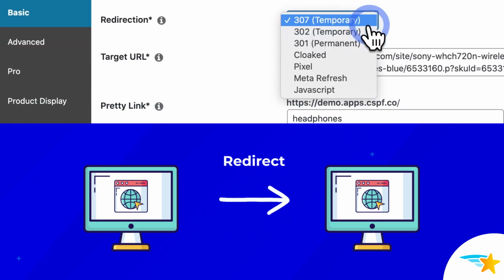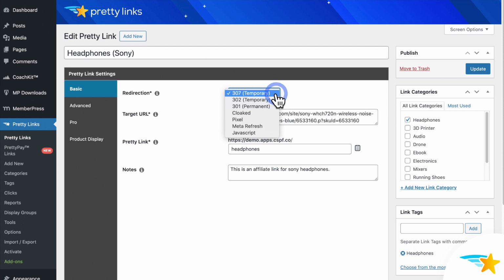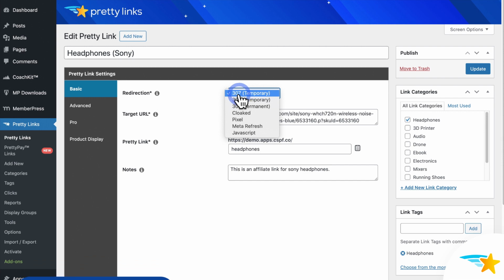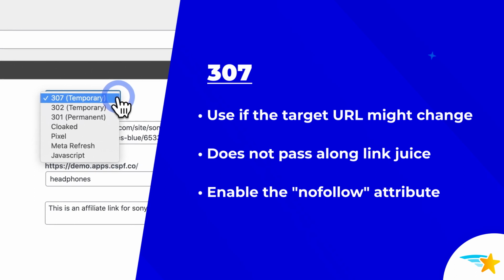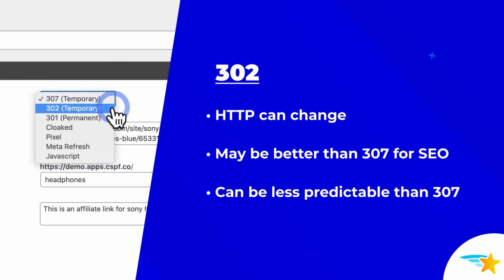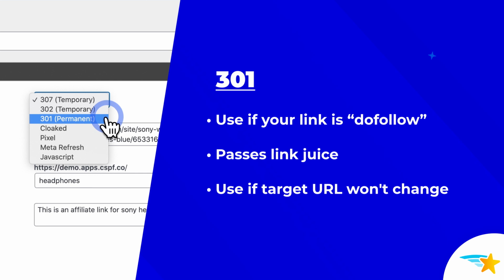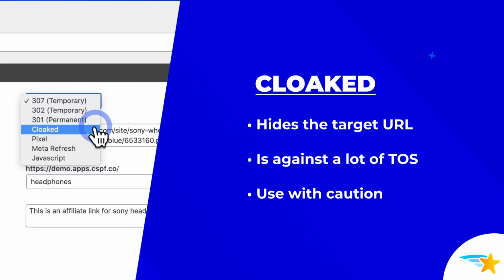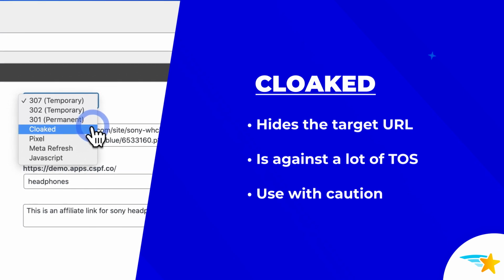Redirect Types in Pretty Links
In its simplest form, a redirect is a way to take the user from one web-page to another. There are different Types of redirects, and each type can have different SEO implications. This video will take you on a brief overview of the different redirection types you can set on a Pretty Link, to help you make the most informed choice for the links on your site.

► Timestamps ⏱️
00:00 Intro to redirect types
00:28 Where to set a redirection
00:57 307 Temporary
01:25 302 Temporary
01:46 301 Permanent
02:06 Cloaked
02:38 Pixel
03:28 Meta Refresh and JavaScript
03:58 More info

How to Use the Pretty Links Plugin (A Beginner’s Guide)

3 Different Types of Redirects (and How to Make One with Pretty Links)

► What is Pretty Links?

Pretty Links goes above and beyond your average link management tool.

Pretty Links works its magic to turn those eyesores into elegant and compact URLs that not only look awesome but are also super easy to remember and share with your audience.

And Pretty Links doesn’t stop at aesthetics; we’ve packed our plugin with an array of analytics and tracking tools that unlock invaluable insights into your link performance.

Want to know which links are driving the most conversions? No problem.
Need to track the effectiveness of your marketing campaigns? Consider it done.

Now, let’s talk automation and efficiency. Plus, it's 24/7 monitoring for broken URLs ensures that your links remain reliable and functional, enhancing user experience and boosting click-through conversions.

Whether you're a seasoned influencer, a passionate blogger, or a talkative podcaster, Pretty Links is your all-in-one solution to boost your brand, increase clicks, and unlock the full potential of your affiliate revenue.